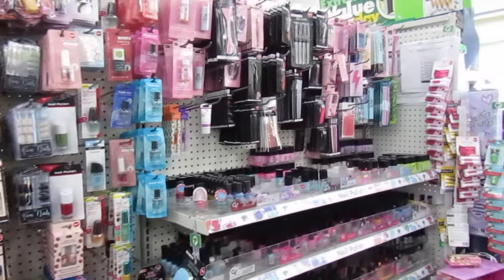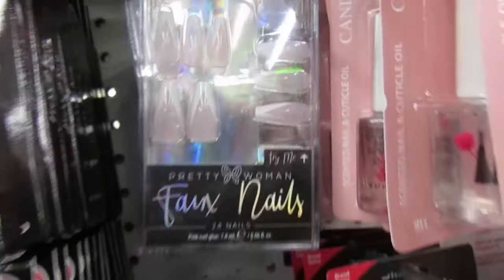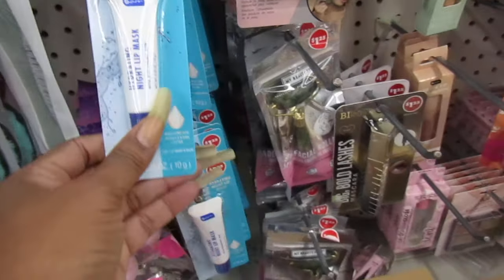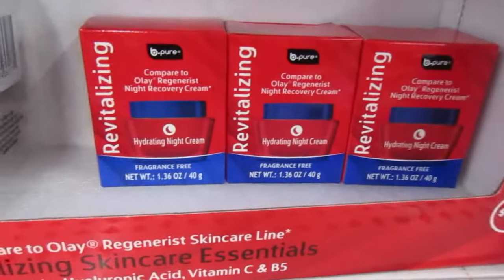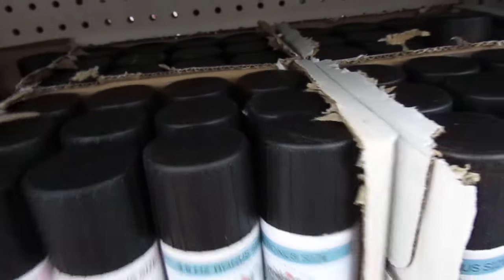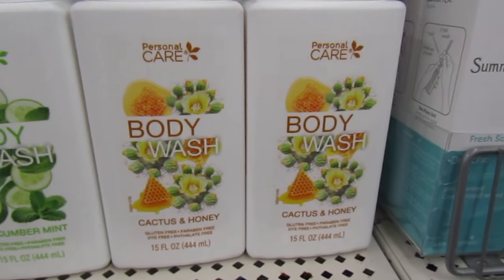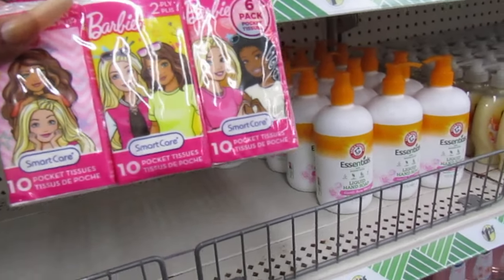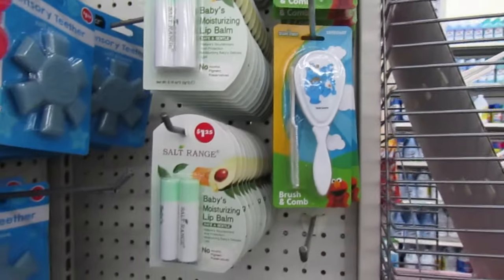DOLLAR TREE | NEW FINDS 🌲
Hello Gems, 💎and Welcome if you're new. So, in today's video, I went to Dollar Tree and found a couple of new items.